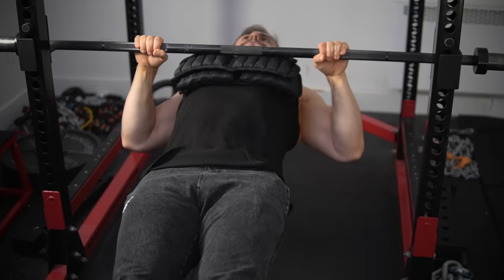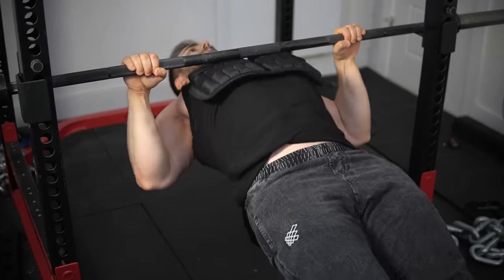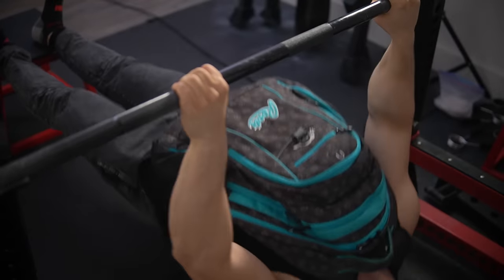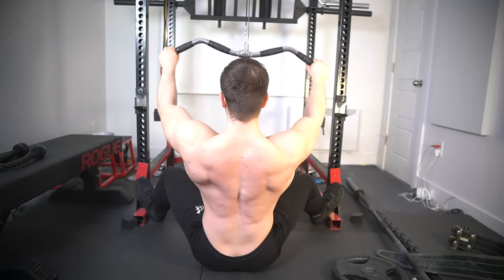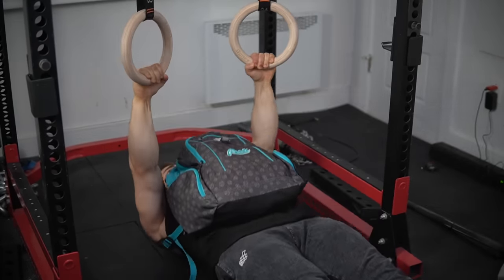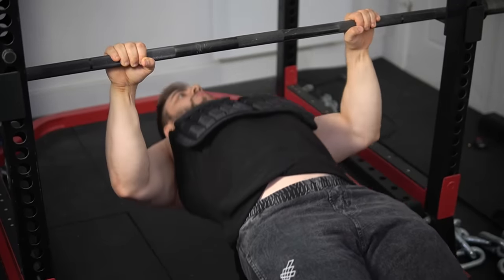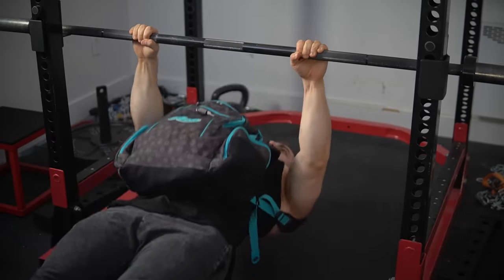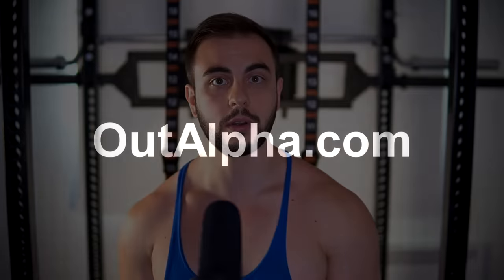Weighted Inverted Rows Change Everything!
Weighted inverted rows are one of the BEST upper back exercises of all time. You are going to get seriously strong & thick by regularly including them, mark my words.

0:00 Intro
0:08 Regular Inverted Rows
1:15 Basic points
3:11 Lower back
4:01 Closed chain
6:20 All about execution
9:57 Conclusion